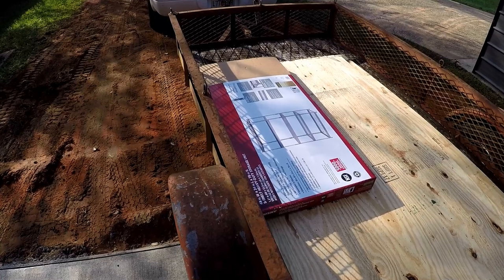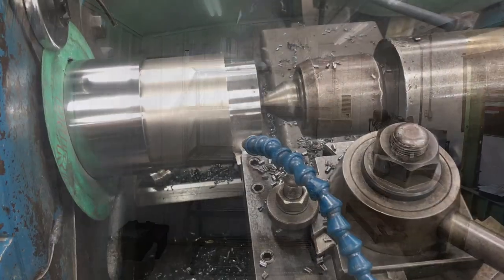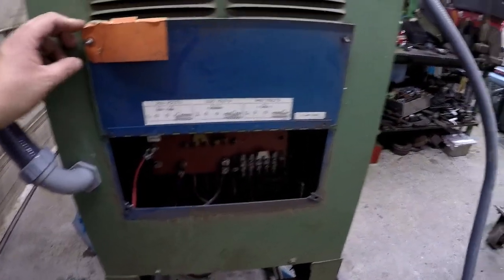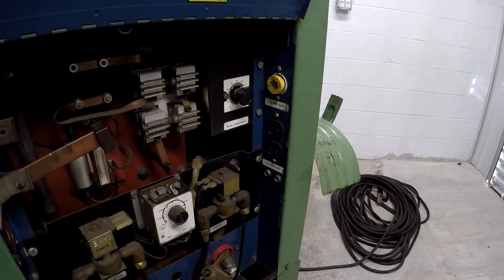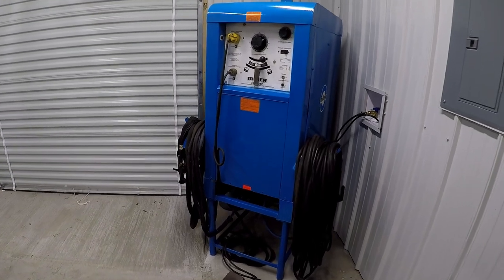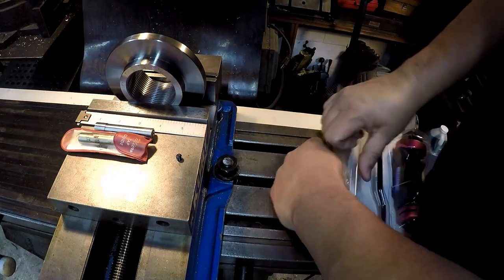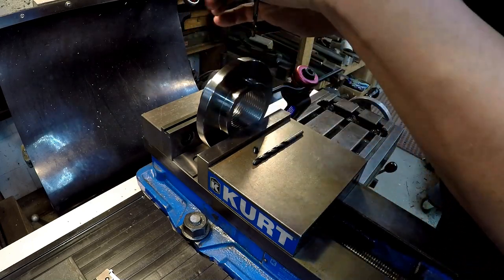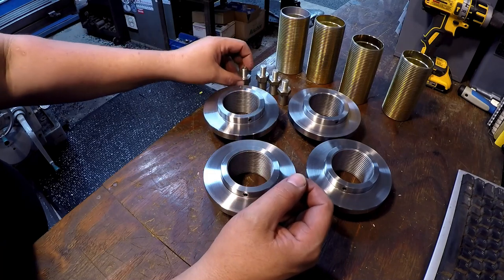SNS 192: Shop Projects, Edge Multi-Axis Stop, Drill&Tap Spring Perch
This week's content consist of what I have been working on this week in the shop. I got a few shop projects done, and I also finished out the last bit of machining on the custom spring perches.
I use the new Edge Products Multi-Axis stop for the first time while getting the perches finished up. I have a few other random machining clips added to the mix from my day job.